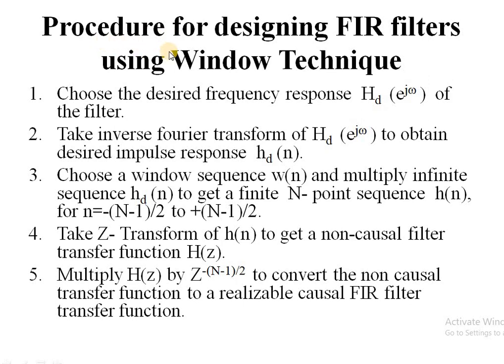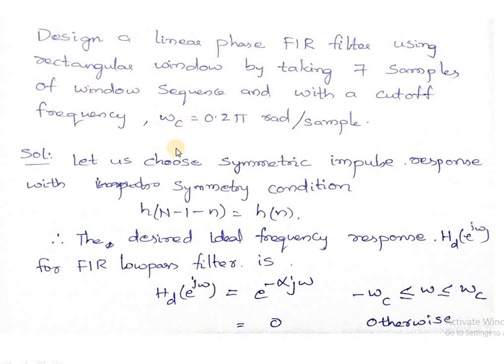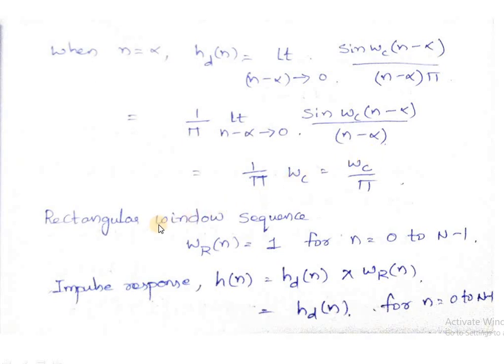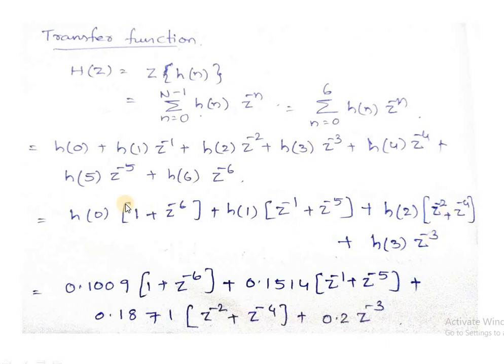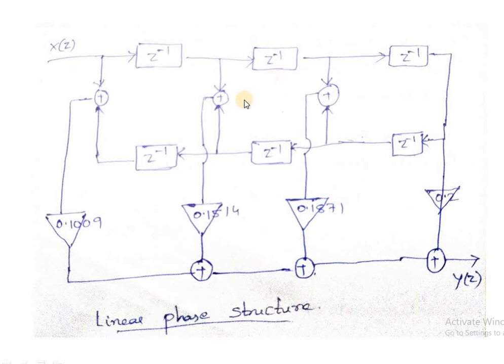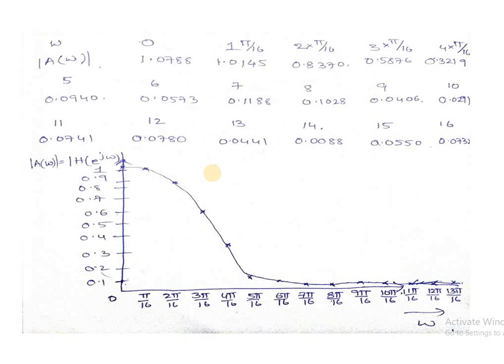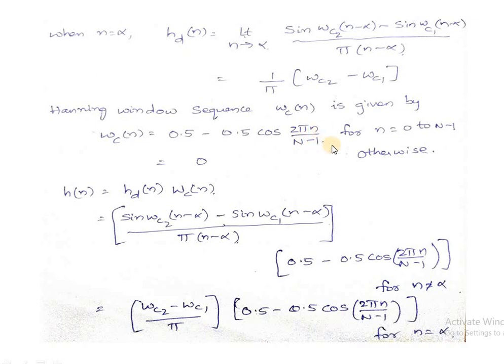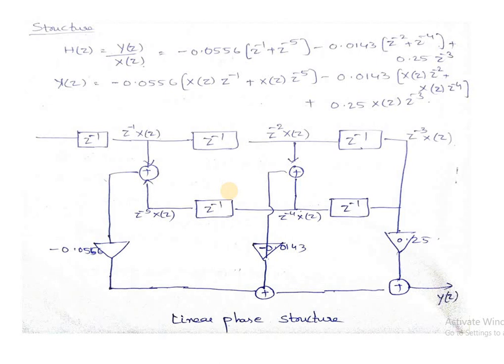FIR Filters Lecture 6 Design of Linear Phase FIR filters using Window Technique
Example problems for Designing FIR Filters using Window Techniques